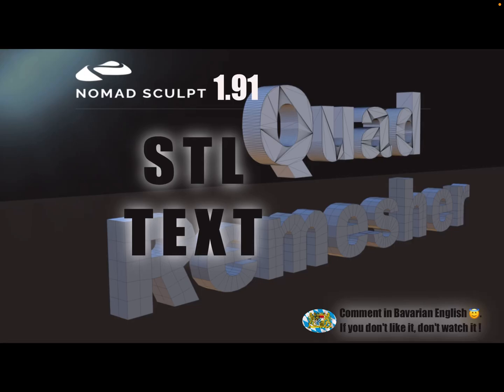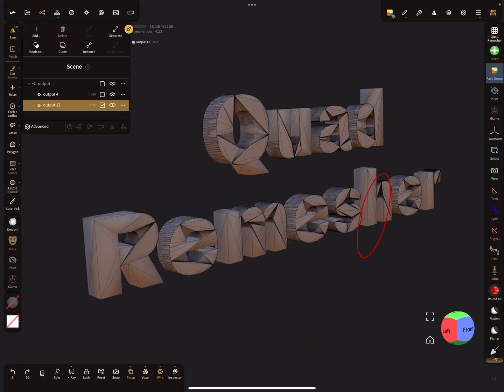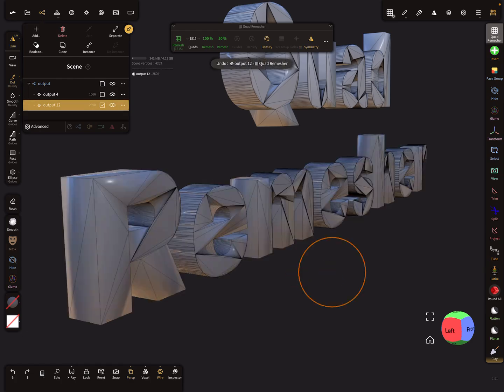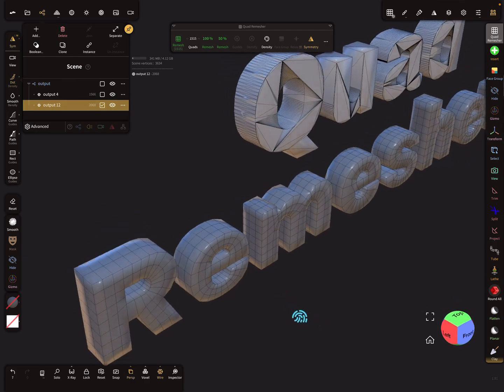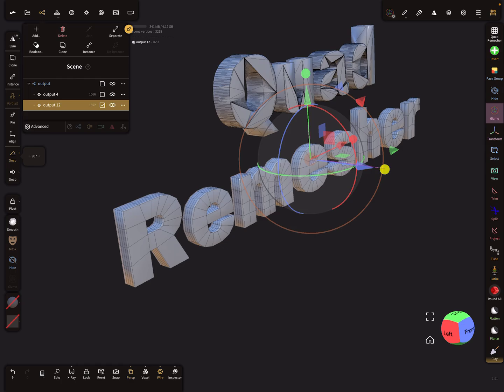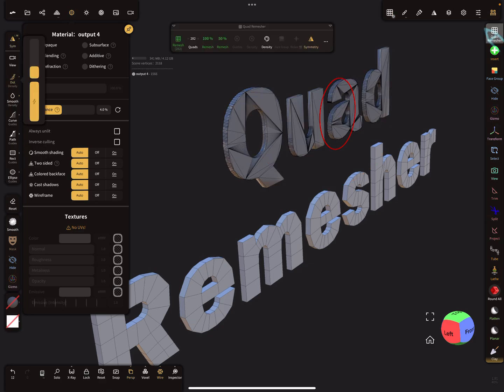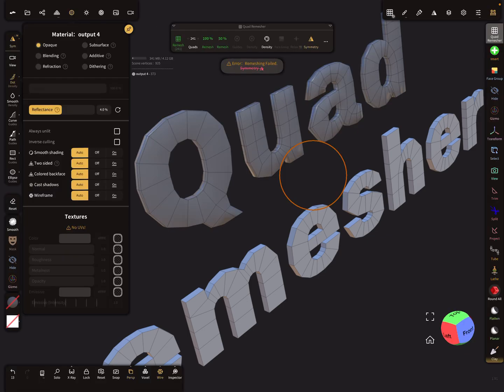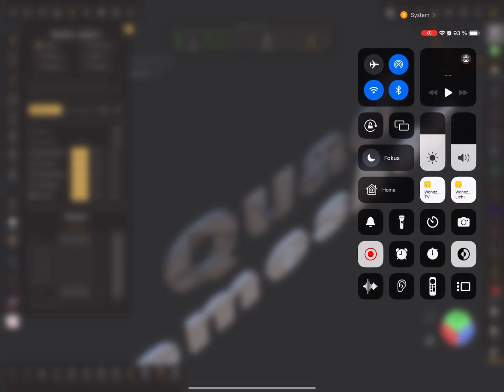Nomad Sculpt - Quad Remesher - Low Poly STL Text - remesh (V1.91 - 2.6.2024)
How to find the correct settings to quad remesh a STL Text.